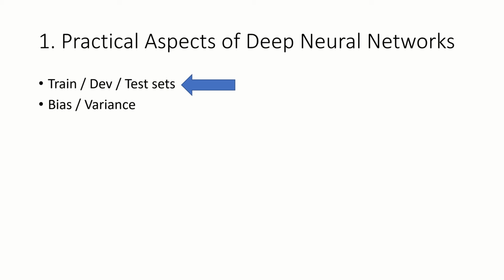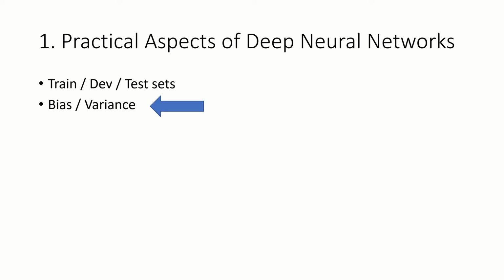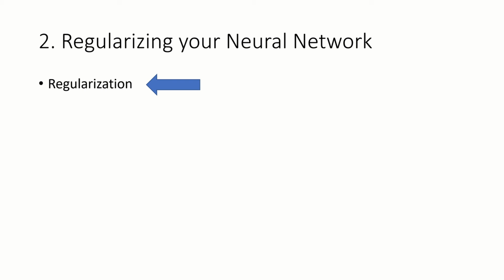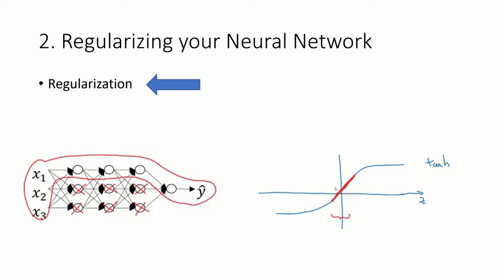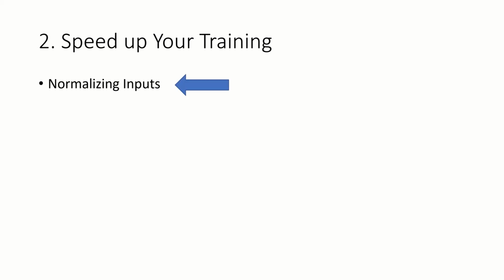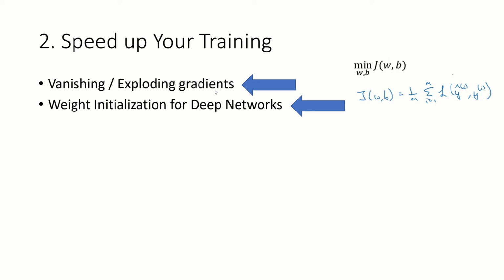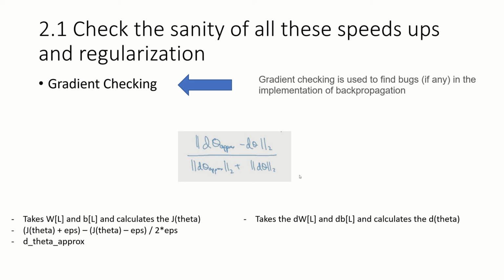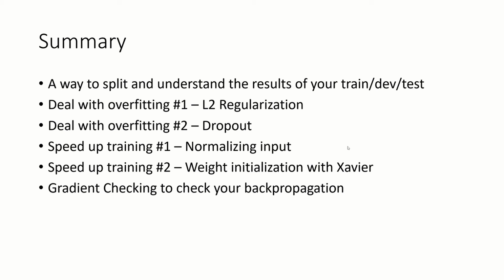Lec 6.1: Dealing with overfitting and speeding up training in Deep Neural Networks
In this video, we tackle these 6 points.

- A way to split and understand the results of your train/dev/test
- Deal with overfitting #1 – L2 Regularization
- Deal with overfitting #2 – Dropout
- Speed up training #1 – Normalizing input
- Speed up training #2 – Weight initialization with Xavier
- Gradient Checking to check your backpropagation